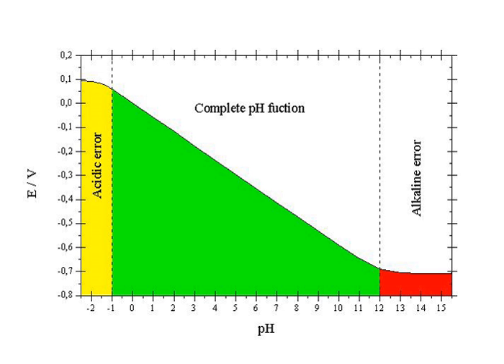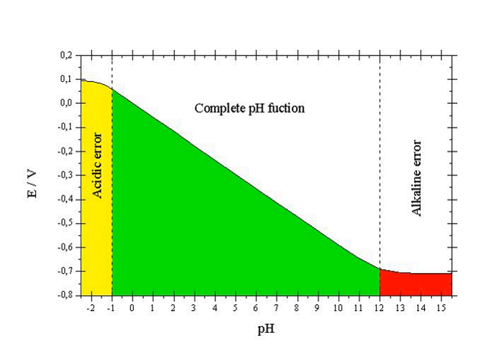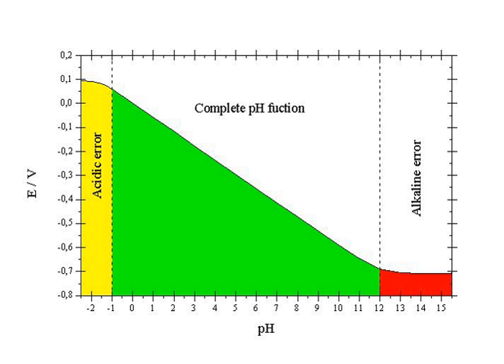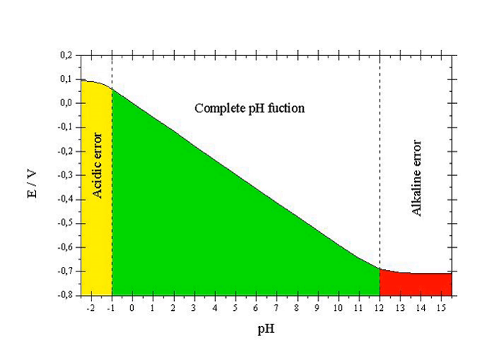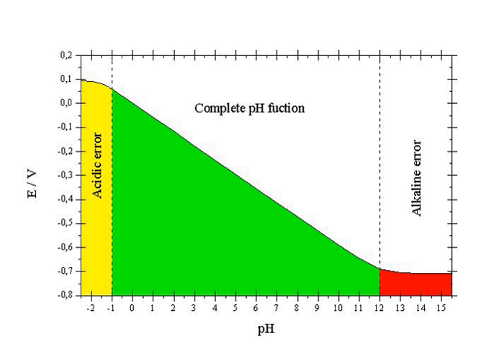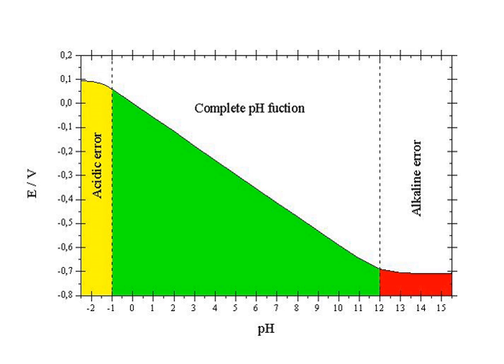Glass electrode | Wikipedia audio article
00:00:32 1 History
00:01:49 2 Applications
00:02:25 3 Types
00:03:08 4 Interfering ions
00:05:40 5 Range of a pH glass electrode
00:06:47 6 Construction
00:08:26 7 Galvanic cell schematic representation
00:11:02 8 Storage
00:11:25 9 See also

- Socrates

SUMMARY
A glass electrode is a type of ion-selective electrode made of a doped glass membrane that is sensitive to a specific ion. The most common application of ion-selective glass electrodes is for the measurement of pH.  The pH electrode is an example of a glass electrode that is sensitive to hydrogen ions.   Glass electrodes play an important part in the instrumentation for chemical analysis and physico-chemical studies.  The voltage of the glass electrode, relative to some reference value, is sensitive to changes in the activity of certain type of ions.